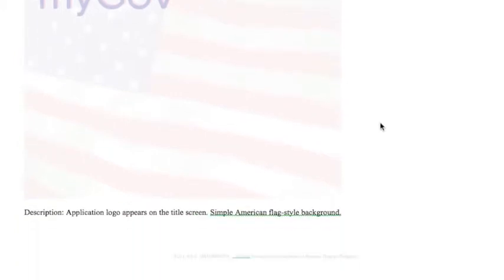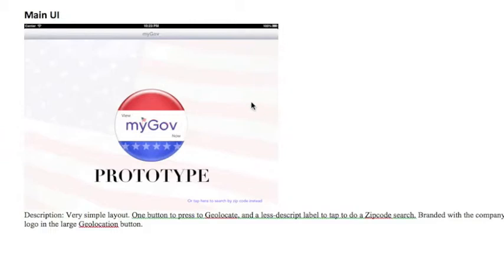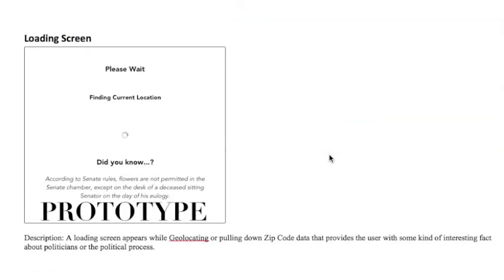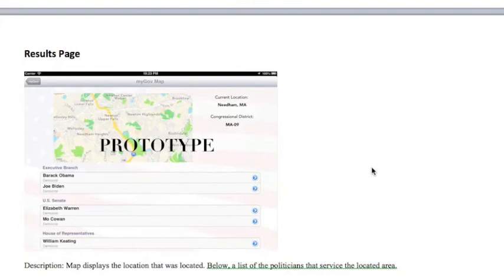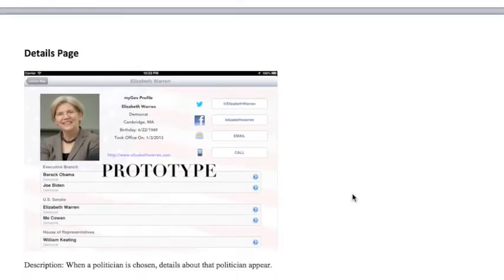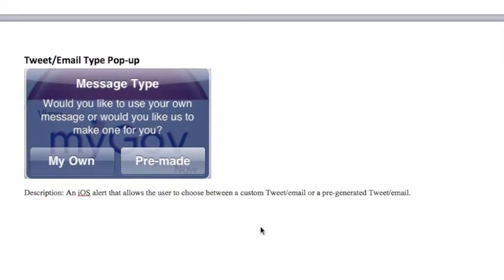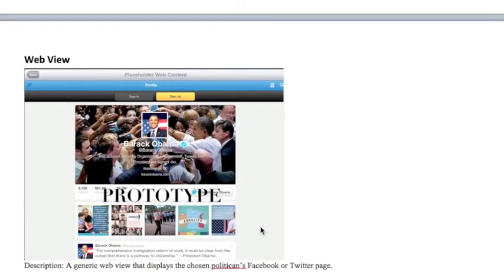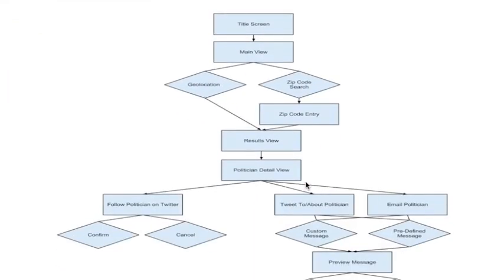Scott Caruso - Application Deployment 1 1306 - Week 1 Video